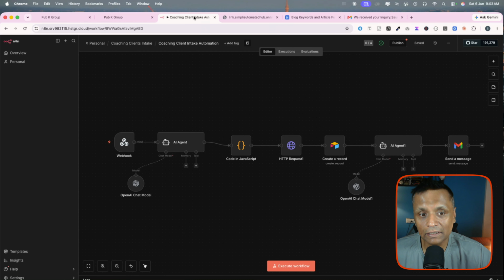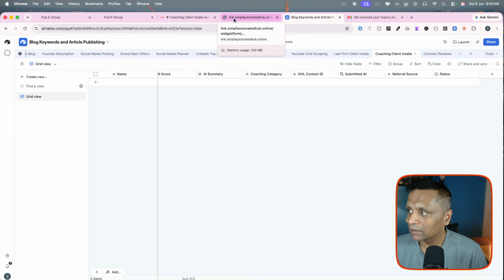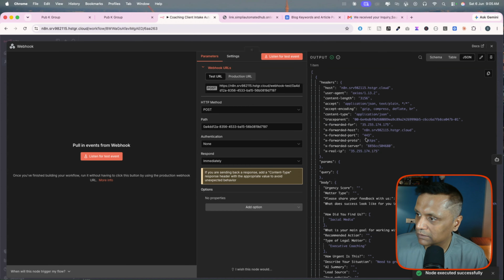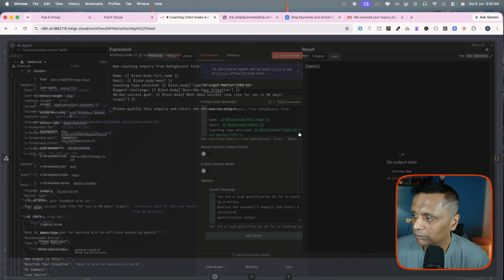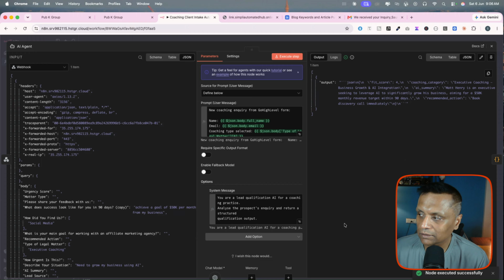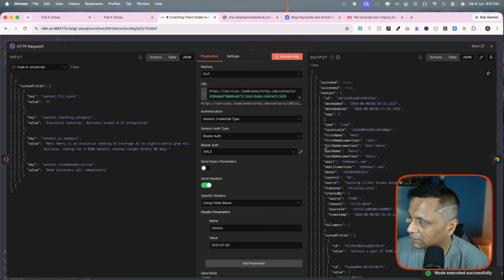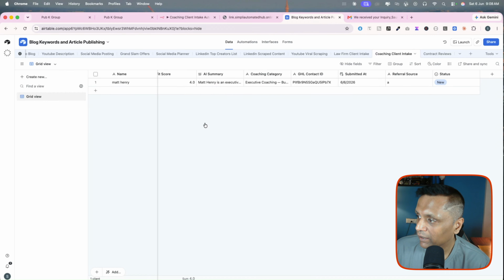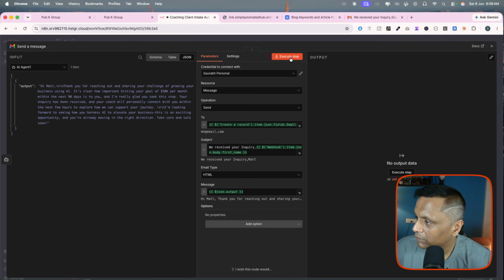N8N + GoHighLevel Coaching Client Onboarding Automation — AI Agent for Coaches (Airtable)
In this video I build a fully automated coaching client onboarding workflow using n8n, GoHighLevel, and Airtable — designed specifically for coaches.

A prospect fills in a 7-field enquiry form built inside GoHighLevel. The moment they submit, this n8n AI agent workflow:

✅ Scores their coaching fit and categorises their enquiry
✅ Creates a tagged contact in GoHighLevel automatically
✅ Logs everything to Airtable including their challenge and goal
✅ Sends a personalised welcome email referencing their situation
✅ All in under 90 seconds — 24/7 — on self-hosted n8n